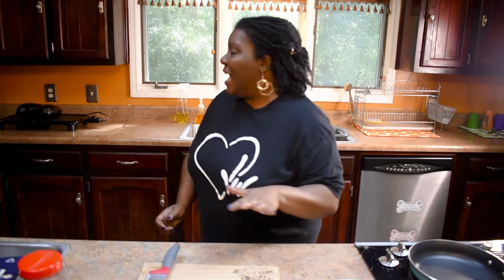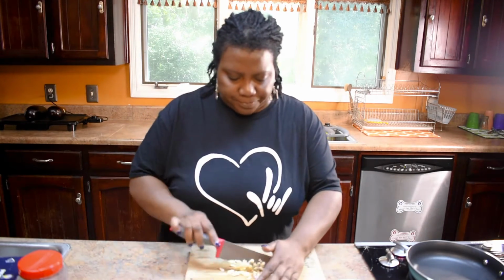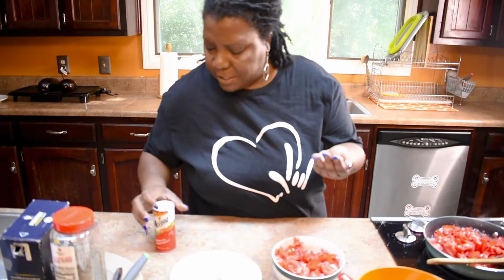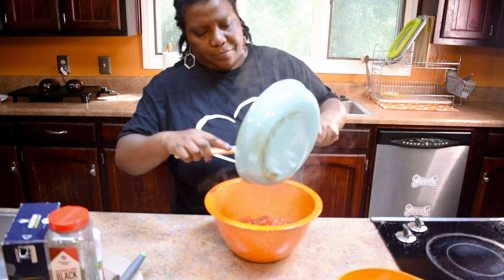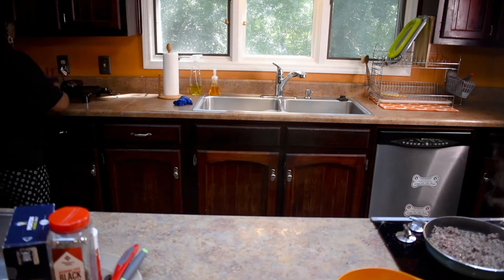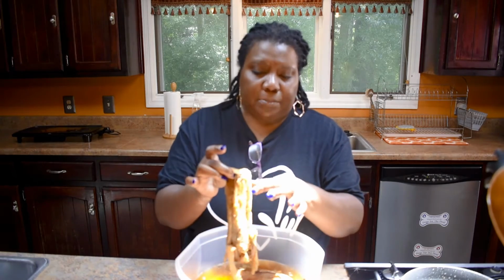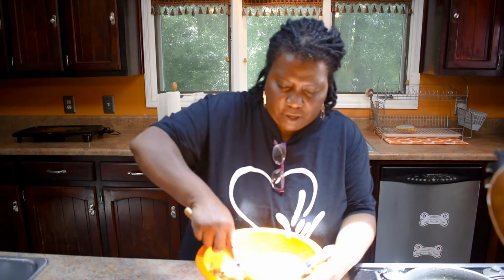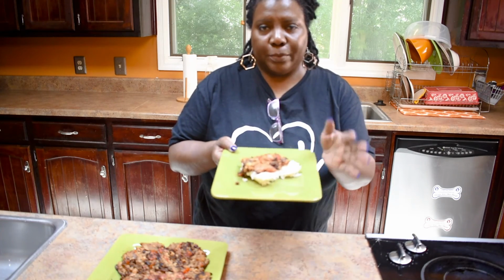DELICIOUS EGGPLANT OMELET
Eggplant Omelet made with eggplant, eggs, tomatoes, garlic and onions. It is great served over a bed of rice.